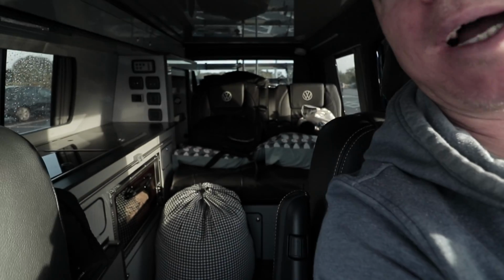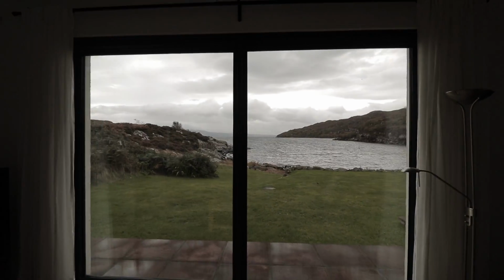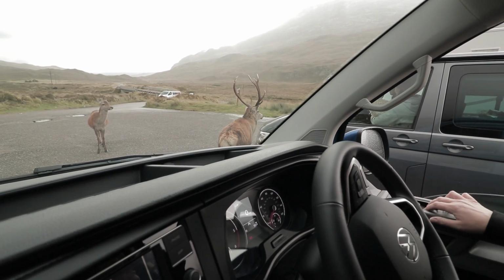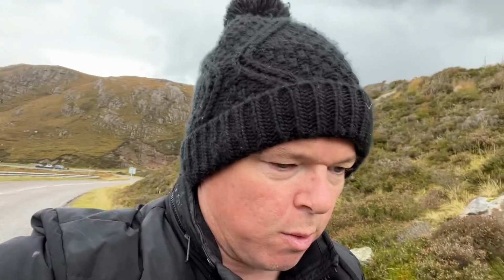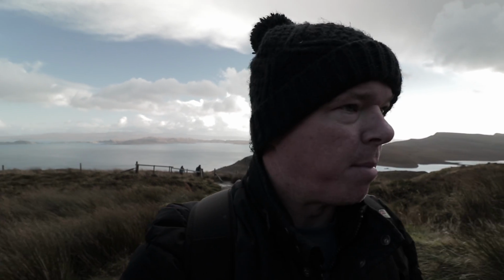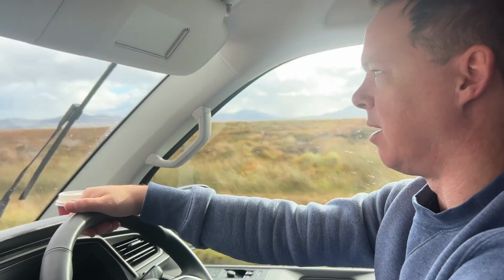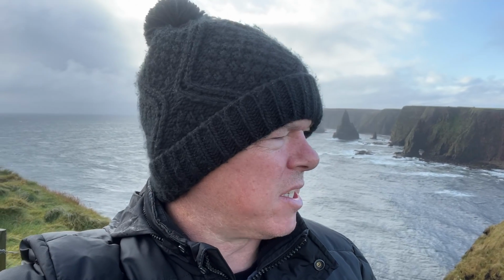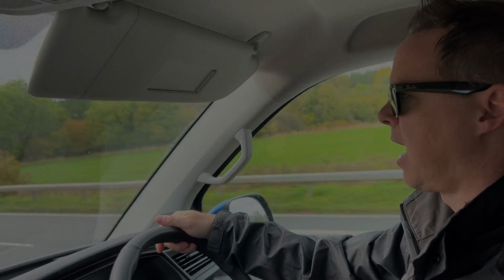The NC500 is RIDICULOUS !!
Hello everyone.  This is our version of the NC500.

As people have said, these types of videos have been done to death on youtube but I wanted to upload it anyway.
Lots of places we visited didn't make it to this cut but I wanted to show viewers what sort of things to expect when doing the NC500 for the first time.
We stayed in Toscaig just outside of Applecross and travelled up and down the West coast for the first few days but managed to get round the whole route in the end.

Any questions please leave a comment and I may be doing some more vids on the NC500 so make sure to like and subscribe and hit the bell icon to be notified.